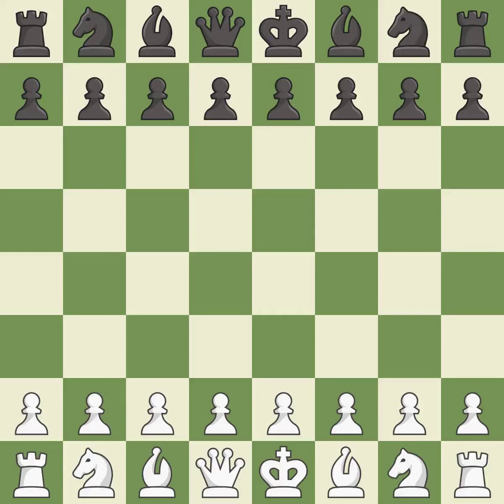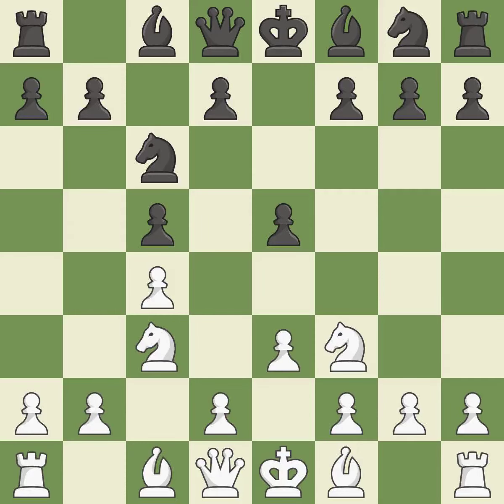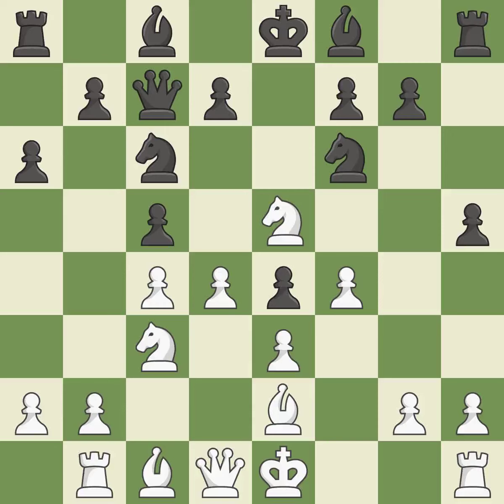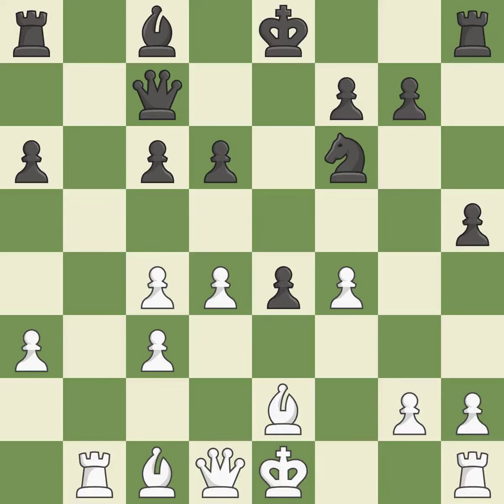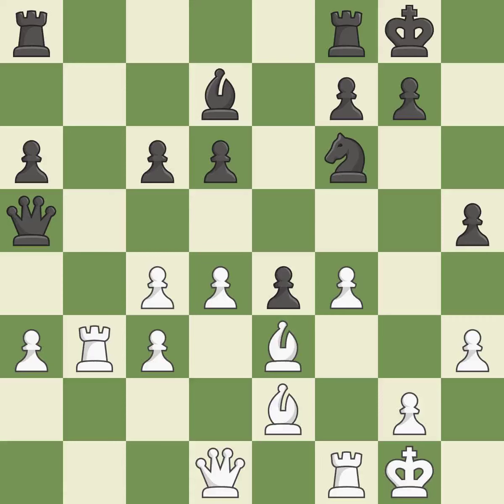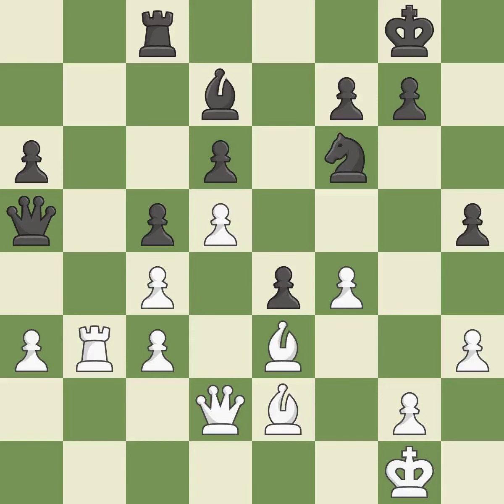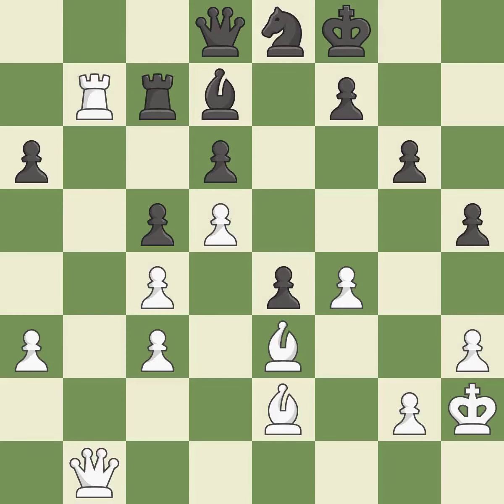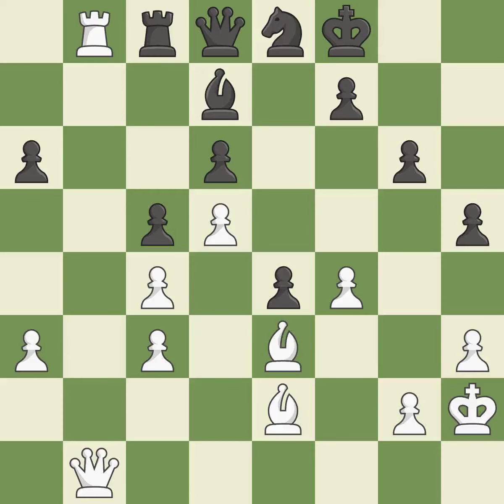White Ding Liren, Black Svidler, P.,English Opening: Symmetrical, Two Knights Variation, 3.Nf3, Eve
English Opening: Symmetrical, Two Knights Variation, 3.Nf3, Event Alekhine Mem, Site Paris/St Petersburg FRA/RUS, Date 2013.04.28, Round 6, White Ding Liren, Black Svidler, P., Result 1/2-1/2, ECO A04, WhiteElo 2707, BlackElo 2747, PlyCount 57, EventDate 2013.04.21, EventType tourn, EventRounds 9, EventCategory 20, Source Mark Crowther, SourceDate 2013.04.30